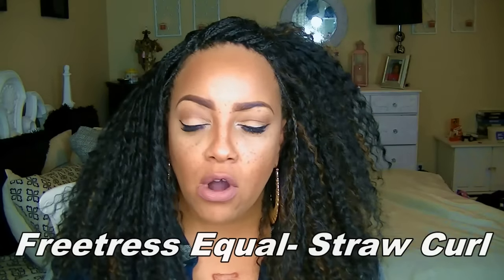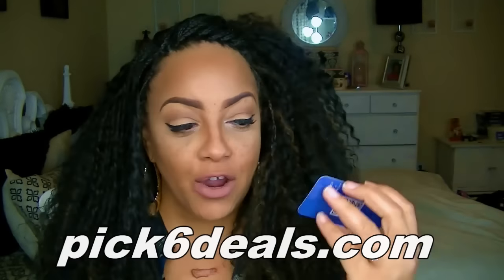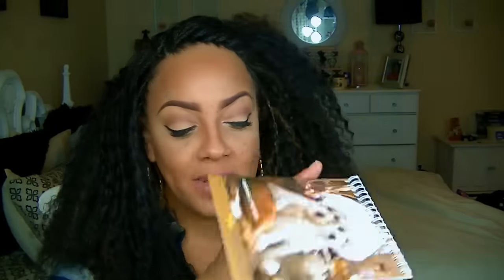CHEAPSKATE HAUL 2016 INEXPENSIVE NEW MAKEUP SITE EARN FREE MAKEUP